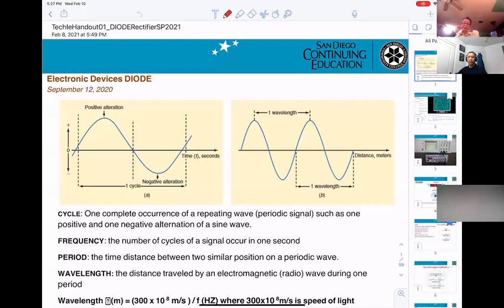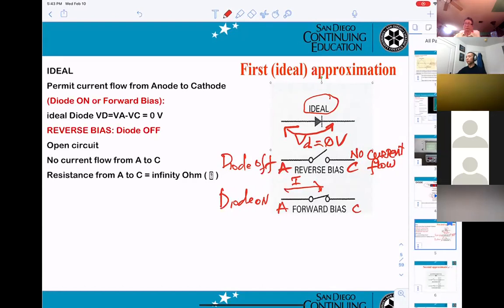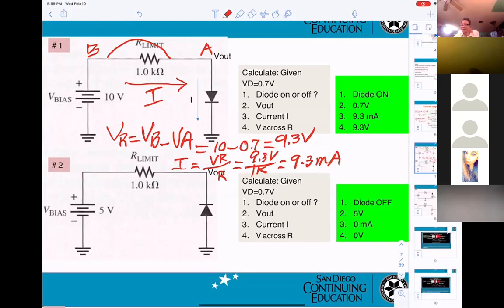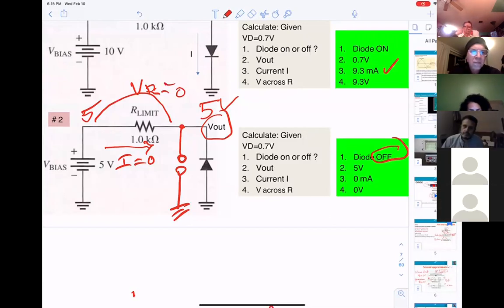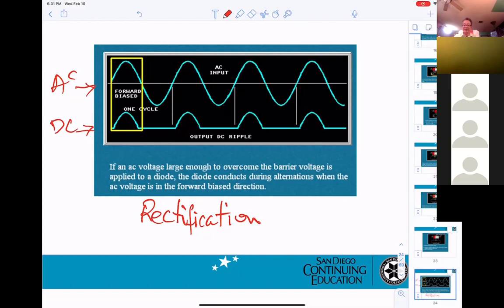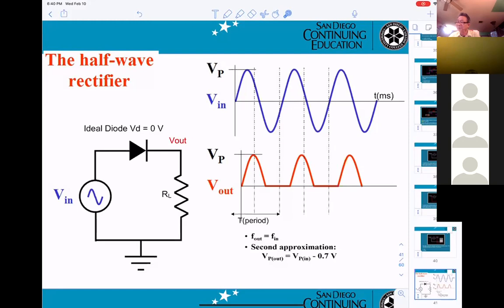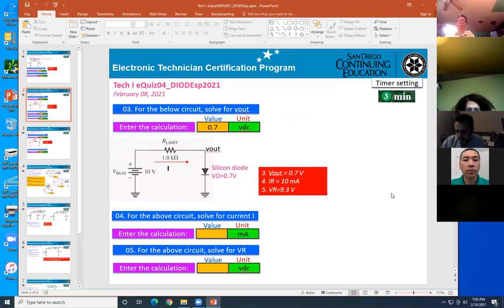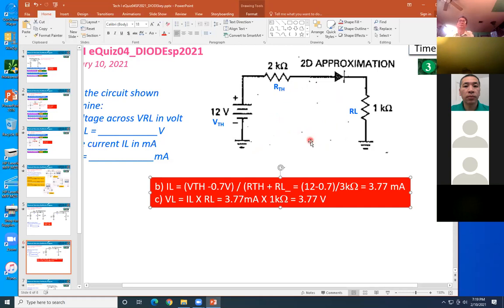Tech I DIODE